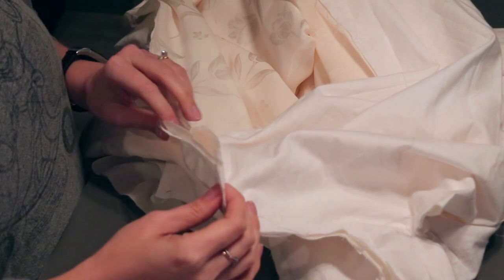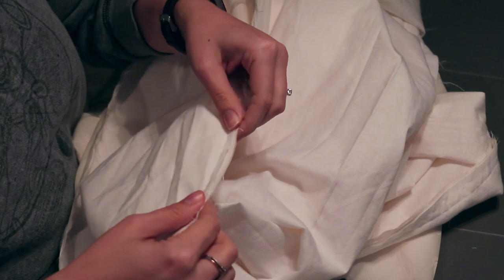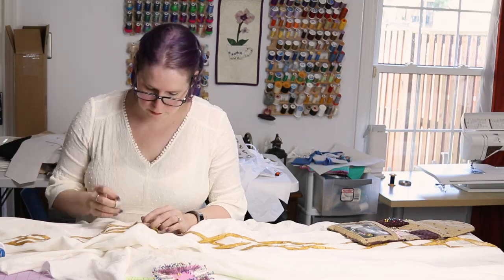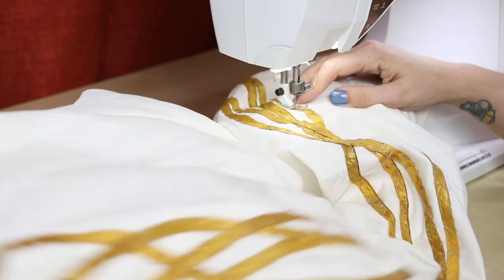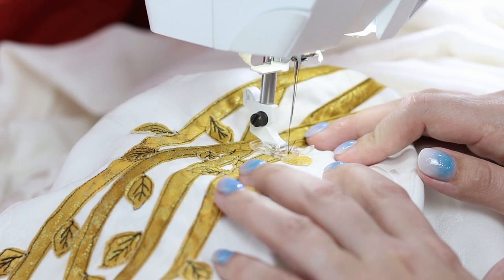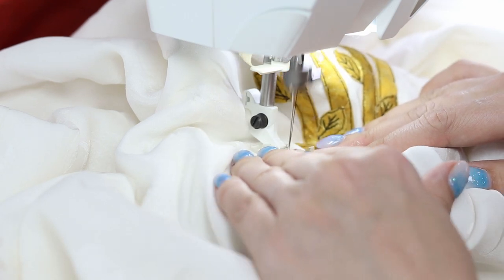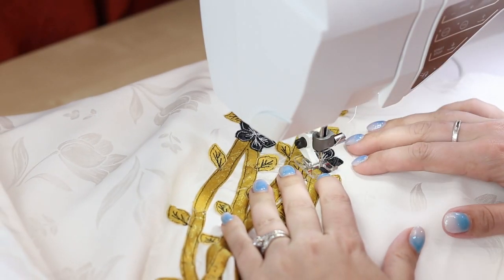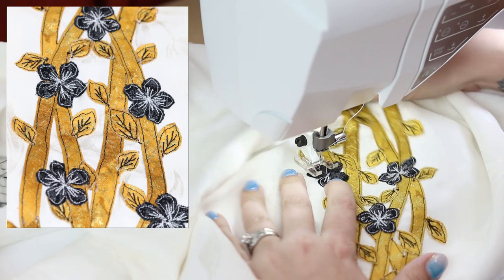Making a Tea Gown - The Pleat Affair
In this episode of our Tea Gown Adventure, we discover the dangers of following directions and attempt to add the vine motif to our Watteau Pleat.

This is the second video in my project making an 1890s tea gown inspired by Neil Gaiman's "The Sleeper and the Spindle."

Sources:

Sacque 1: By Henry Pickering (fl.1740-1771) - Nottingham City Museums & Galleries, Public Domain,

Sacue 2: By This file was donated to Wikimedia Commons as part of a project by the Metropolitan Museum of Art. See the Image and Data Resources Open Access Policy, CC0,

Watteau Painting: By Antoine Watteau - Web Gallery of Art: Image Info about artwork, Public Domain,

2nd Watteau Painting: By Antoine Watteau - yAFuVqqmp5q8Rg at Google Cultural Institute maximum zoom level, Public Domain,